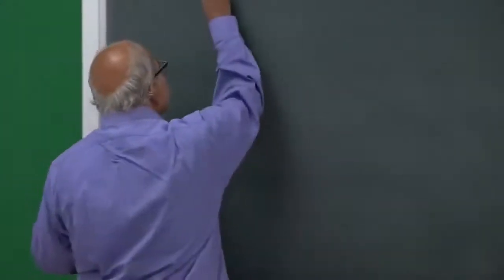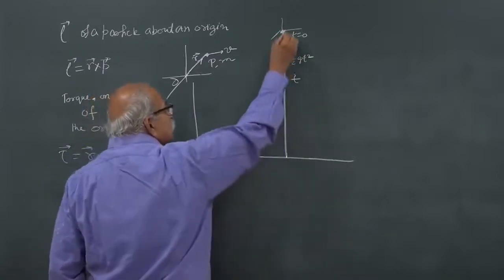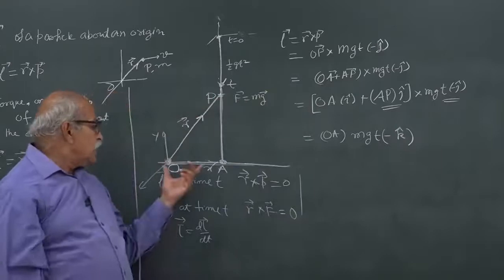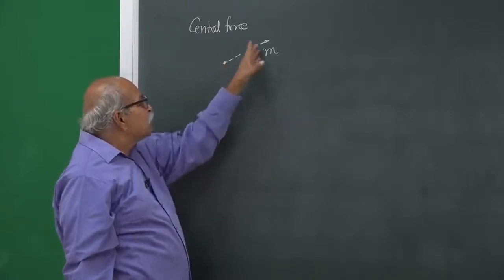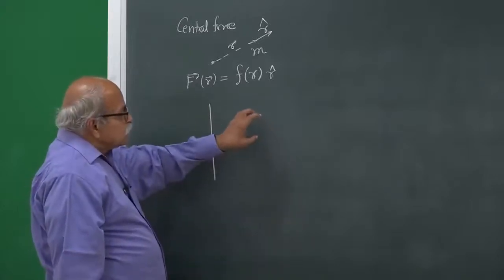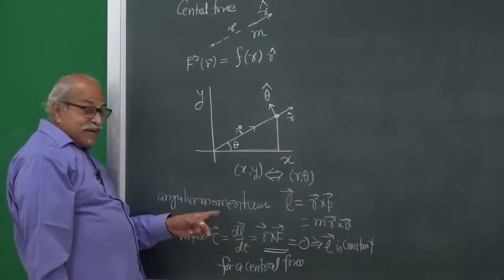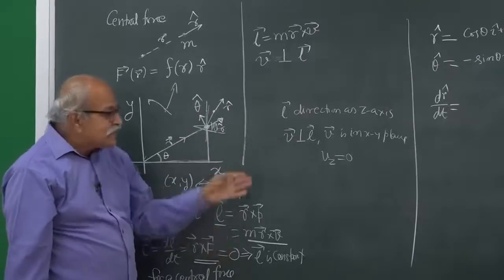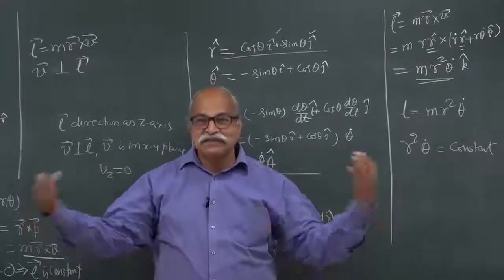Lecture-05-Angular Momentum Of a Particle-CLASSICAL MECHANICS-@HC VERMA SIR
CLASSICAL MECHANICS
LECTURE-05
HC VERMA SIR
PUBLISHED BY GAUTAM SIR